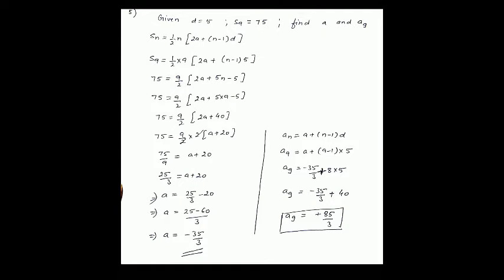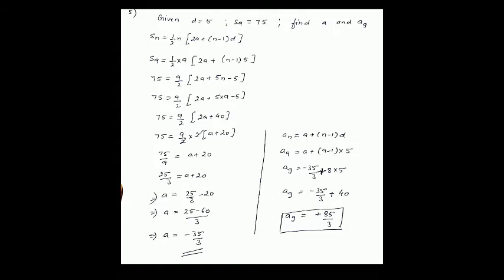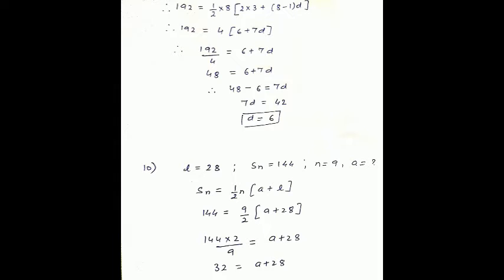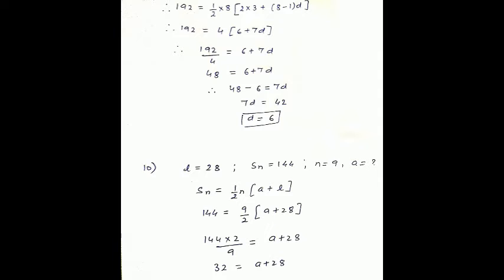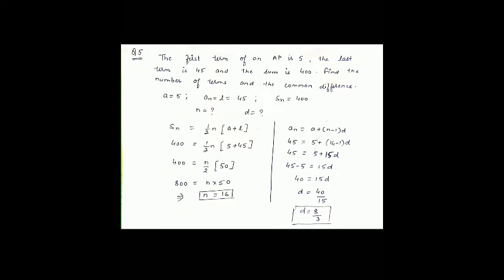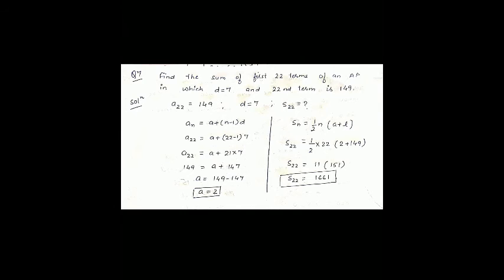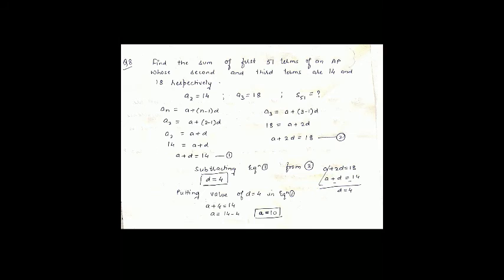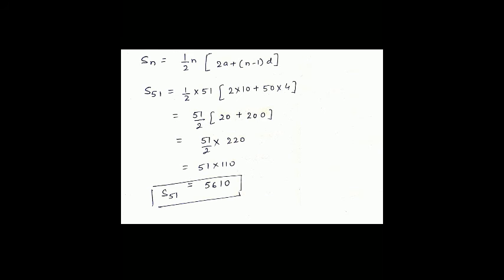STD X SUB MATHEMATICS TEACHER PRIYANKA TIWARI CH 5 ARITHMETIC PROGRESSION PART 21